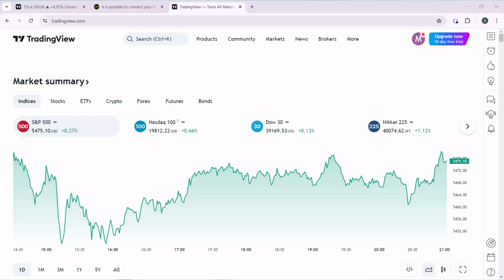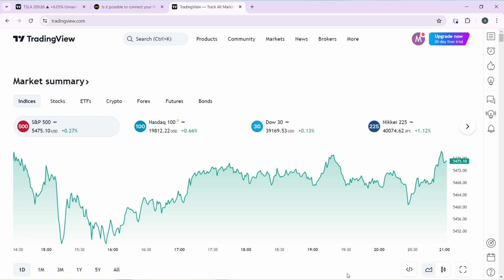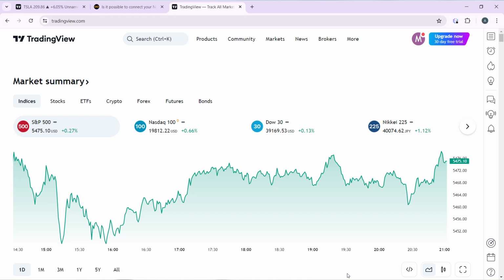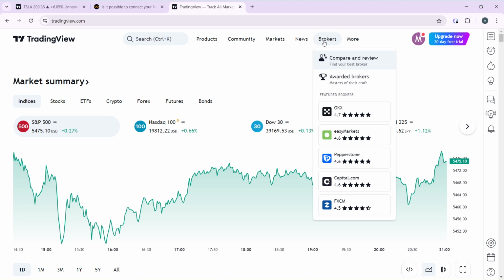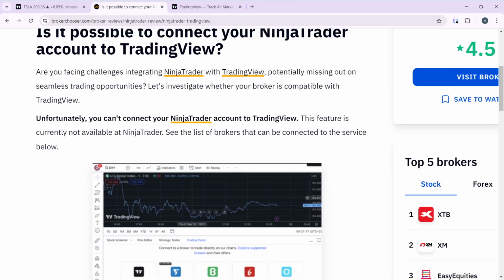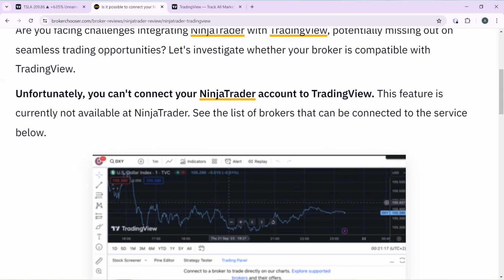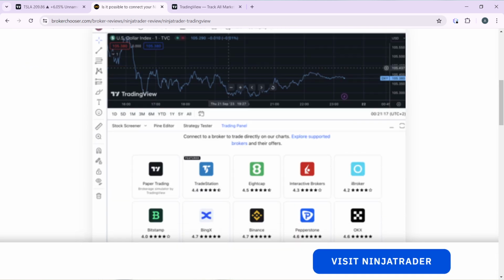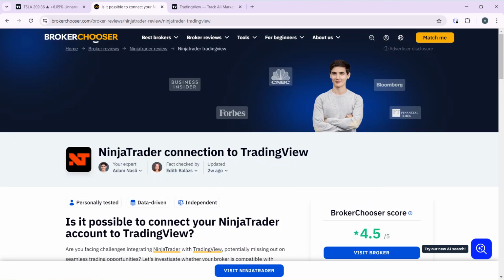How To Connect Ninjatrader To Tradingview (Quick Tutorial)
In this video I will show you How To Connect Ninjatrader To Tradingview. It would be good if you watch the video until the end so that you don't miss important steps.